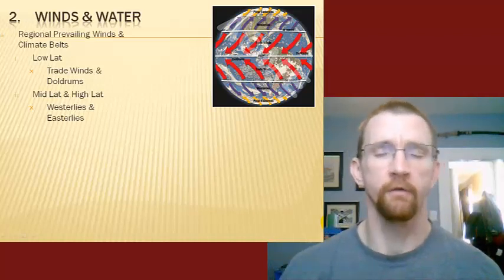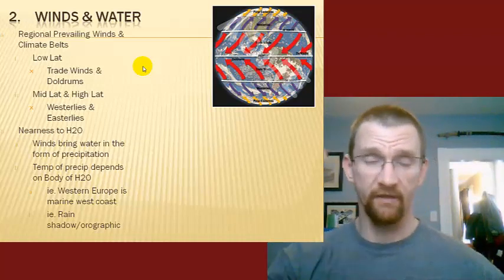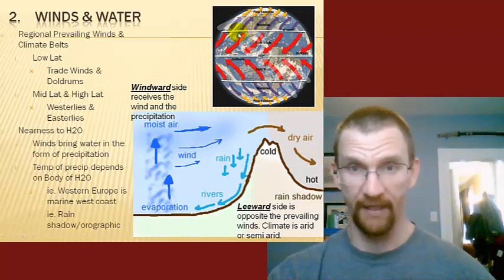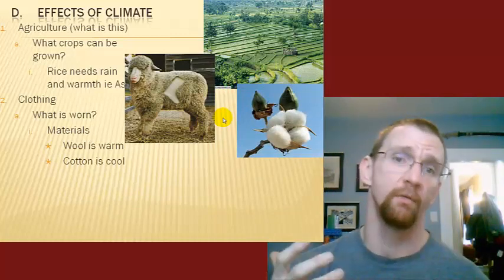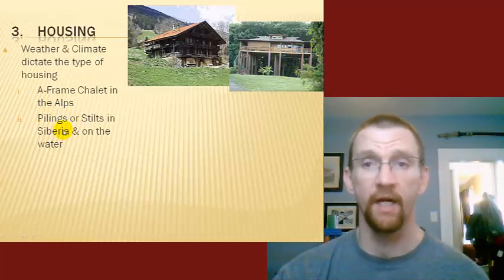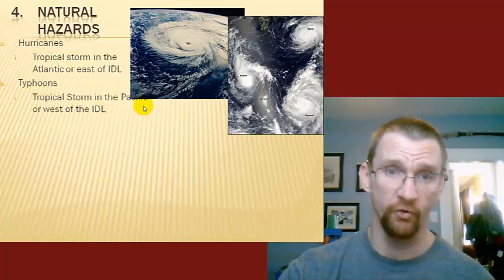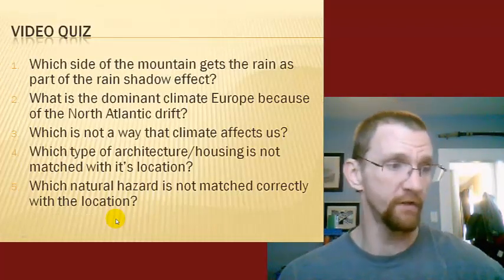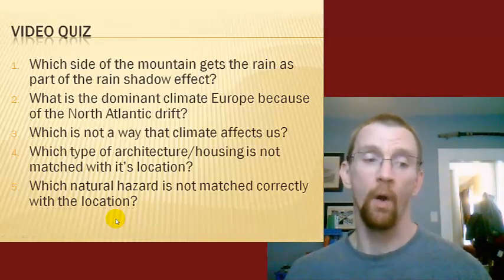Wind, Water and Climate, how Climate Affects us and Natural Hazards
Lecture on how climate affects us and how wind and water impact climate